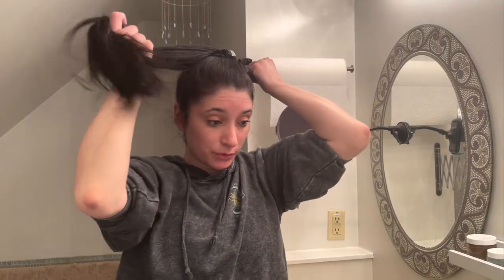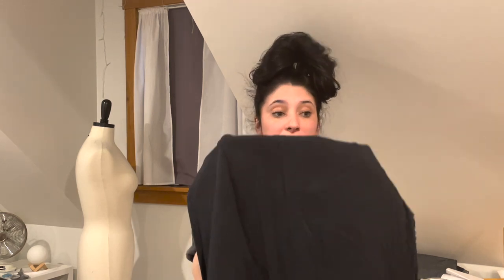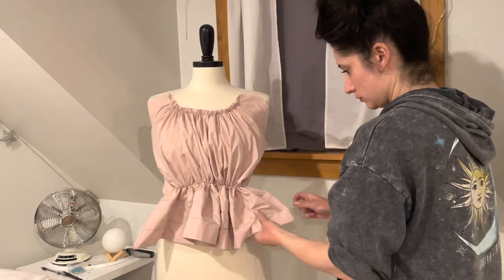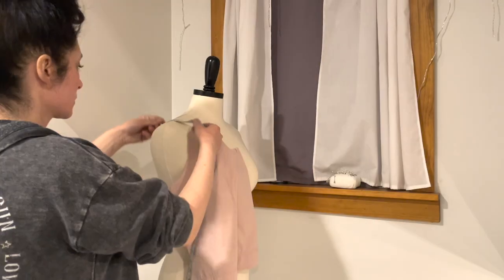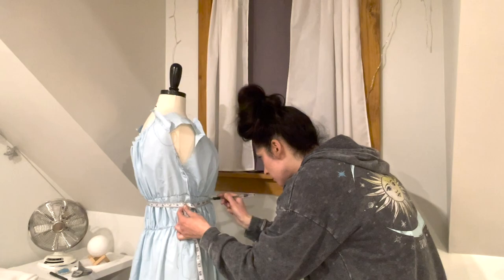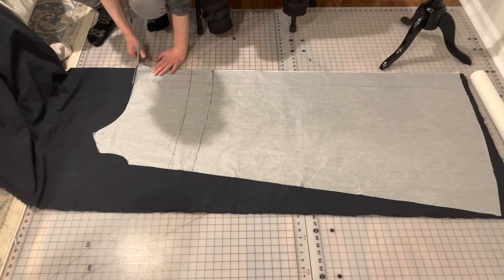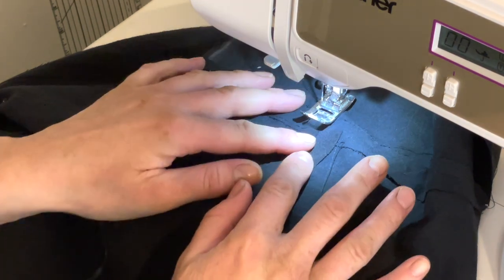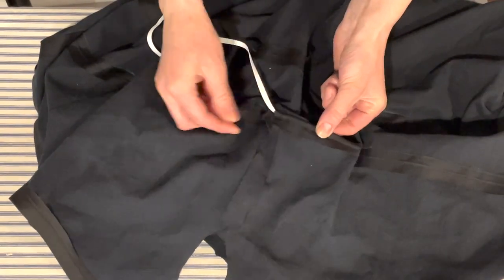Making a Dress Inspired by the Chemise a la Reine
Making a modern rendition of the Chemise a la Reine.

Music Credit

Duck in the Alley - Track Tribe

Wandering Soul - Asher Fulero